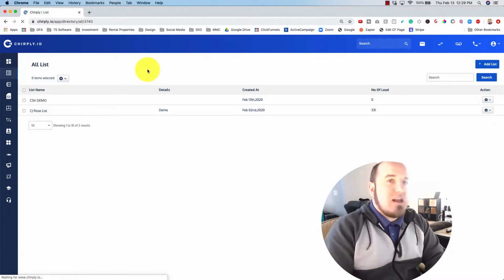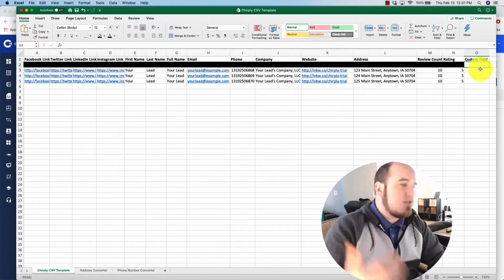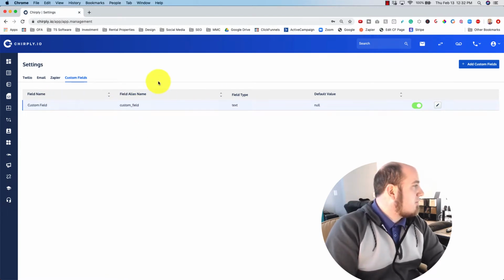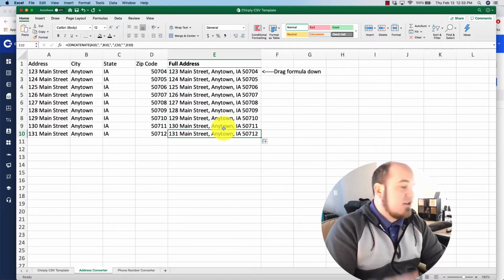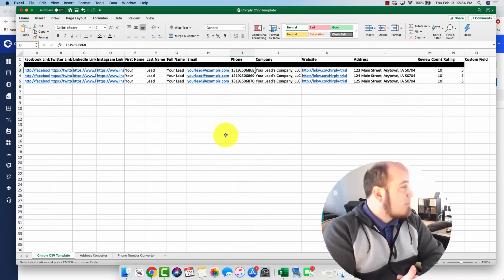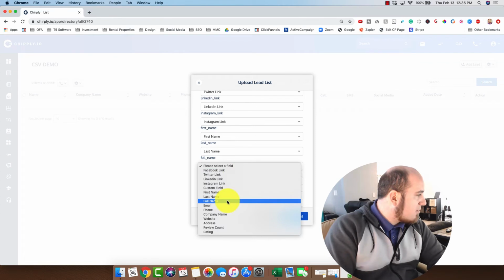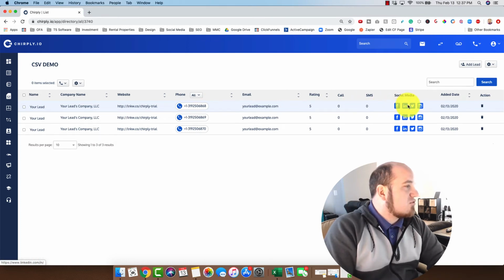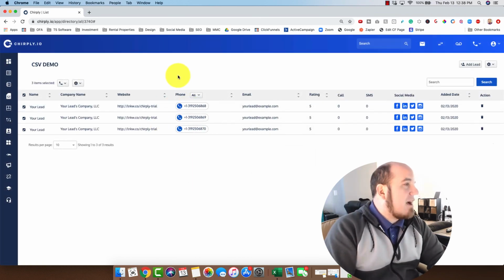Upload A List of Leads For A Text Or Cold Calling Campaign [Chirply Demo + Free Trial]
This video shows you how to format and upload a list of leads into Chirply so you can run your first (or next) Text (SMS) Messaging, Cold Calling (Including Ringless Voicemail Drops) Or Email Campaign.

Jump in the Tri-Johnson Software Support Group and get $10 in free Twilio credits in this onboarding chatbot

Chirply is an All-In-One Communications, Sales & Automation Platform...

This video shows you how to properly format your .CSV file so you can upload your leads in Chirply. From there, you can add your leads to an existing campaign or create new messages on the fly using SMS, email or RVMDs.

The password to download the file is: ChirplyCSV

Have questions? Drop a comment and I'll be sure to answer them!